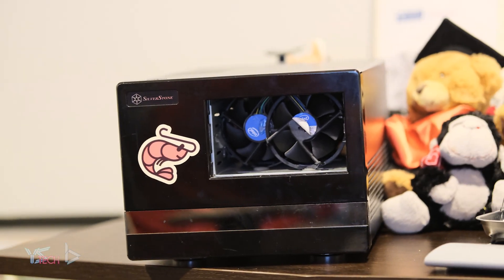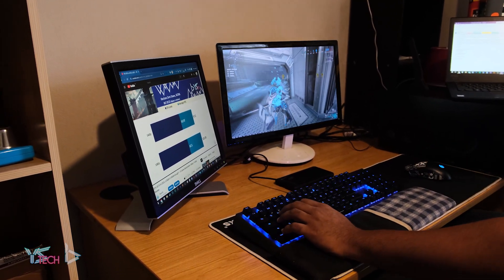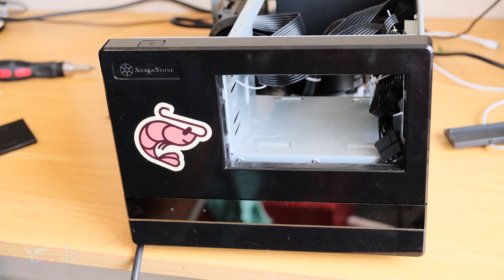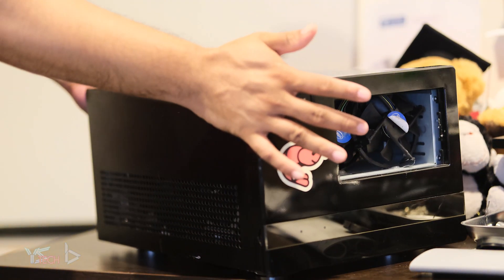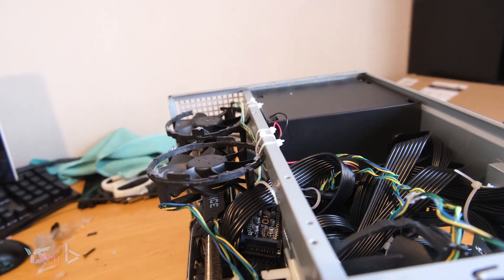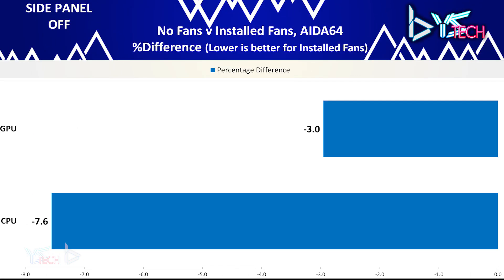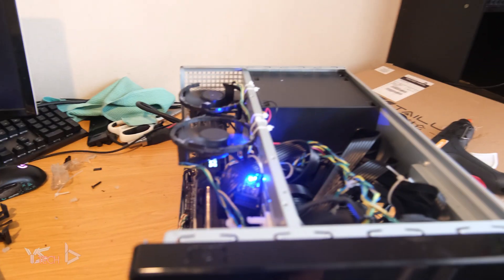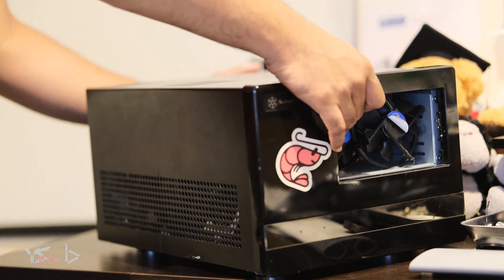Does Airflow Actually Matter in a Gaming PC? - Temperature Benchmarks Small Case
Timestamps:
0:00 - 0:30 Intro
0:31 - 1:53 Initial Benchmarks Before Fans
1:54 - 4:31 'DIY' Adding Fans to the Case
4:32 - 5:52 Benchmarks After Added Fans
5:53 Conclusion

Does airflow actually matter in a gaming pc? Here I have a smaller gaming pc which is super portable but its getting pretty hot. There isn't much airflow in this case and I don't have much money to spend on this pc at the moment. I've got a DIY solution here to try and help this PC out but will it actually make any difference in such a small case? Lets find out! :D